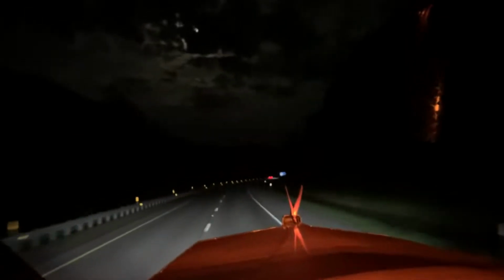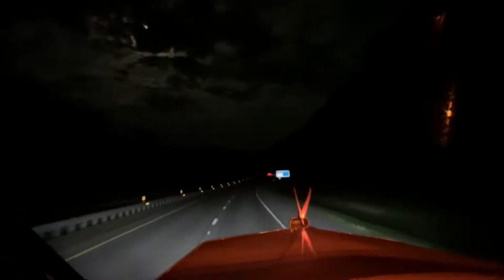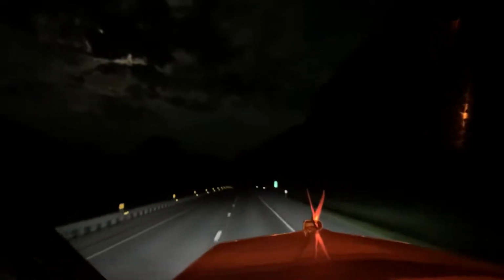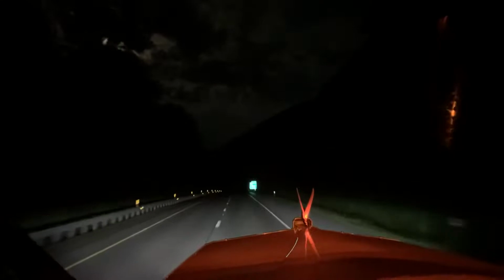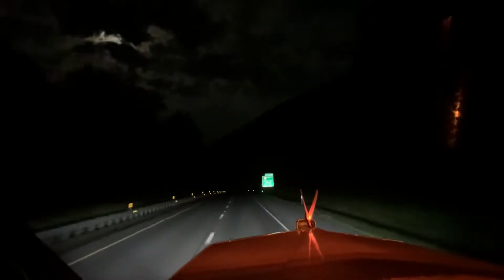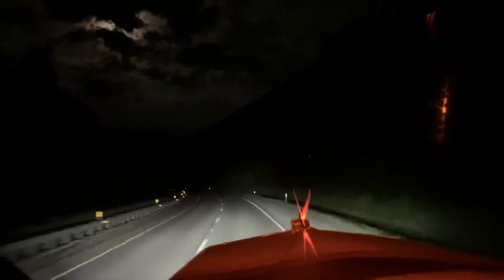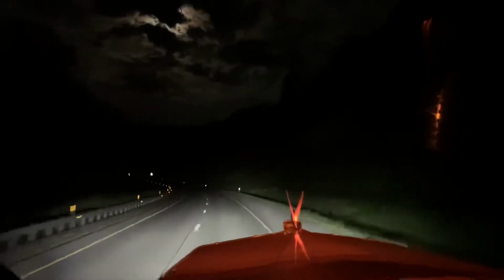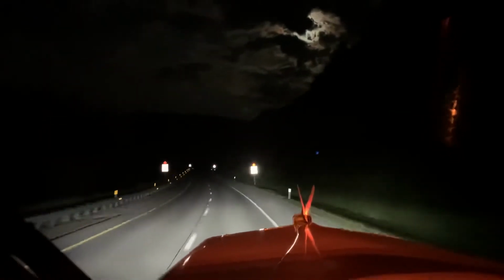Kenworth W900A LED Headlights | Holley Retrobright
KENWORTH W900A DIRECT REPLACEMENT: There hasn’t been much on the market that will fit the shallow buckets in a W900A. Most modern LED headlights are too deep to fit and tend to have a bugeye look which ruins the classic style of your old iron. These not only fit, they also match with a period correct design.